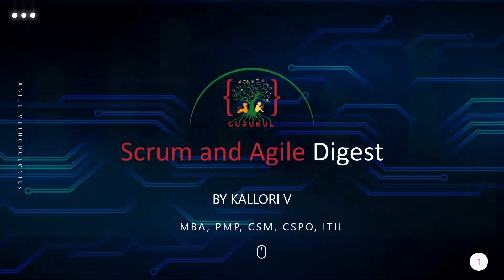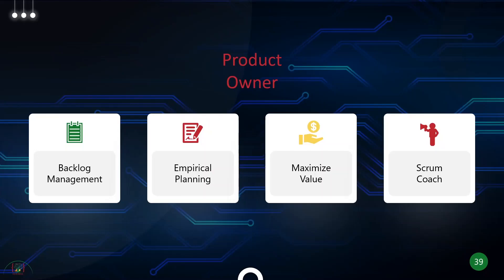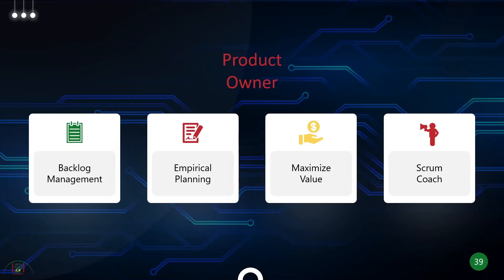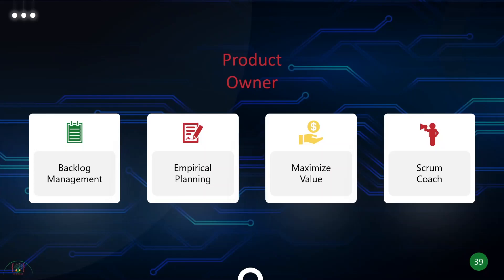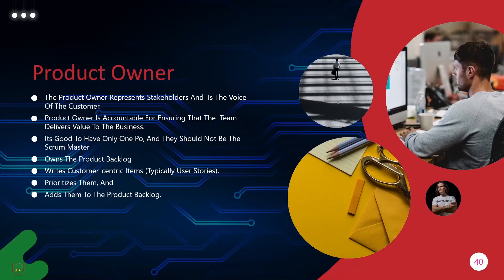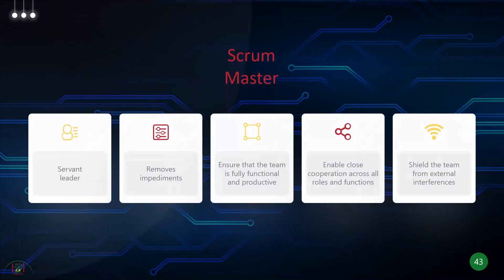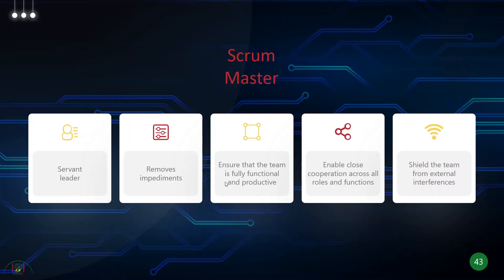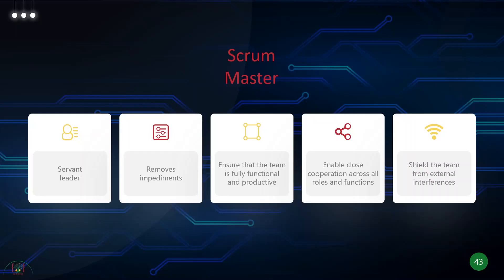Scrum Teams, Product Owner, Scrum Master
Hello, welcome to scrum and Agile Digest. This video series will analyze all the scrum concepts along with the following;
• Defining your product’s vision and features
• Learning the steps for putting agile techniques into action
• Learning the Agile Pyramid, the Iron Triangle, and Cone of Uncertainty
• Planning your team’s sprints, releases, and sprint retrospectives
• Analyzing burndown and burnup charts scenarios and team roles in each scenario
• Understanding the product owner’s role in scrum, product owner anti-patterns
• Envisioning the product: creating a Minimal Viable Product, Definition of Done and Definition of Ready, removing impediments from iterations, and creating more valuable products.
• Grooming the product backlog: managing the product backlog health effectively and analyzing the various methods for backlog grooming like DEEP, MoSCoW, Kano Analysis, User Story Maps, and Relative Prioritization
• Story Point estimation using Planning Poker Games, Affinity Models, Complexity Buckets, and Fibonacci series
• Writing good user stories using INVEST and SMART principles
• Measuring Team Velocity and analyzing factors affecting team velocity including Tuckman’s model
• Collaborating in sprint meetings: understanding the product owner’s role, scrum master’s role, and team’s role in sprint meetings, including the dos and don’ts
• Realistically assess your current Scrum practice and identify areas for improvement
• Learning about Technical Debt and taming the debt and calculating the Cost of Agile Projects using ROI And Agile EVM
• Analyzing Scrum Anti Patterns
• And last, we will tie it all together by analyzing some popular Scrum success Case studies
Hello, welcome to Scrum and Agile Digest.
This video introduces you to Scrum Teams, Product Owner and the Scrum Master
Happy Learning